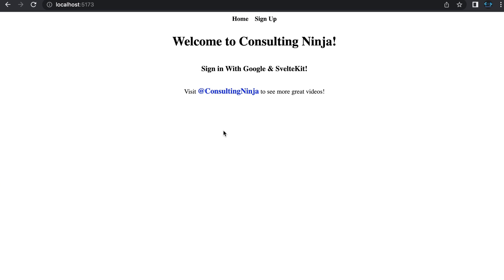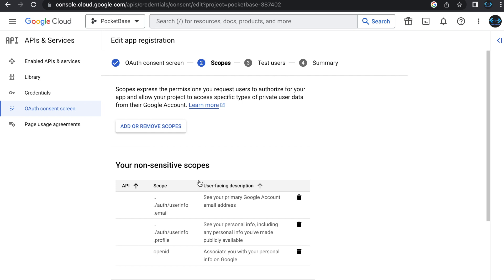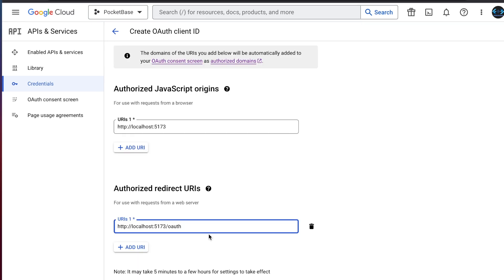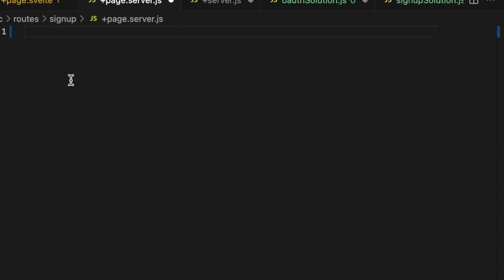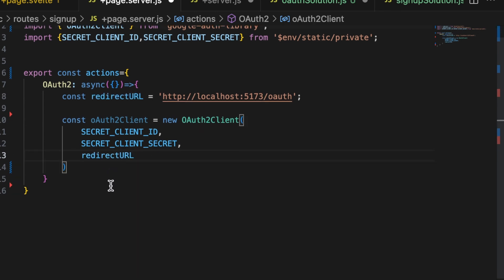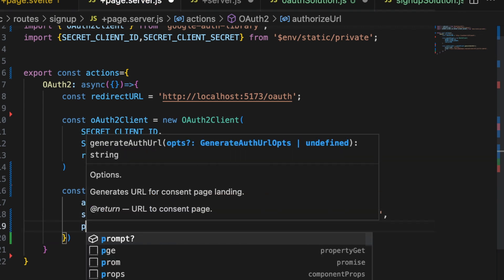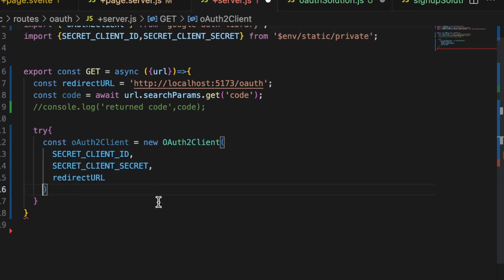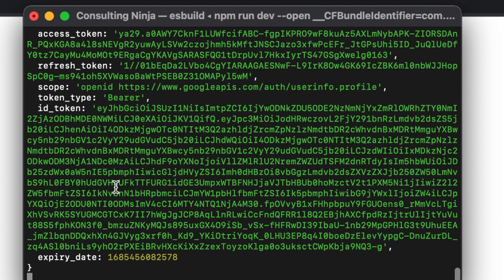Sign Up / In with Google! | SvelteKit OAuth 2.0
In this video I show how to setup your Google Developer Console to create an OAuth 2.0 consent screen and OAuth2 client id credentials to allow signing in with Google.  I then show where to get the official google-auth-library for creating the initializing url and verifying tokens and extracting credentials.  After that I show how to setup a SvelteKit form action to start the request and a SvelteKit GET end point to process the request back from Google!  I hope that you find this helpful!

*Note* Save yourself the headache and do NOT attempt to have a different a separate origin URI from your redirect URI : i.e. do NOT initiate the request from origin URI localhost:5173 and then try to receive the redirect URI on 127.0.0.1:3000. Google will not send the code it will send a csrf token that you need an additional package and TONS of work (they rotate the keys) to pull out and verify!

00:00 - Intro
01:16 - Google Console Setup
06:19 - SvelteKit ENV Setup
07:10 - Google Auth Library
07:26 - SvelteKit Overview
07:52 - SvelteKit Code
18:32 - Wrap-Up

*post release update* Googles Documentation is not great and you should play around a bit with opening different pieces of this to see what is inside.  As an example: One place in Googles docs said that the field "id_token" only had 4 properties and none of them very useful. However after opening with         const ticket = await oAuth2Client.verifyIdToken({idToken: id_token,audience:process.env.CLIENT_ID,}); I found this contained all user information as well.  I have found other instances of Googles docs being misleading and or inaccurate.  Just a note!